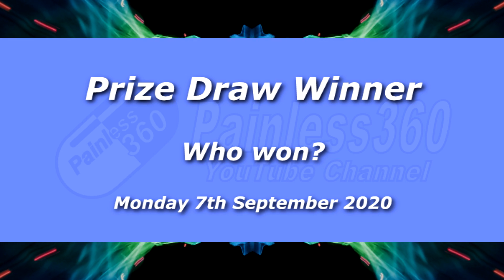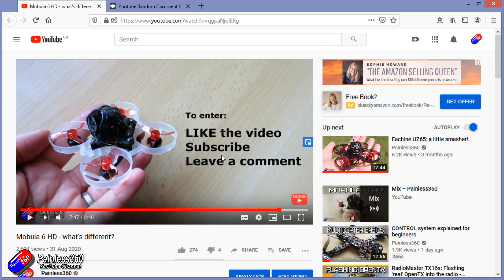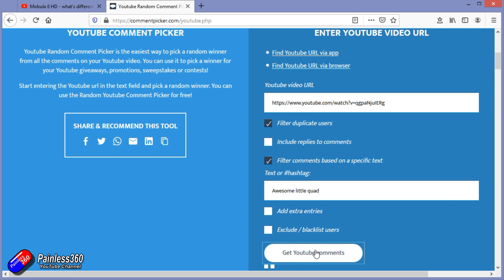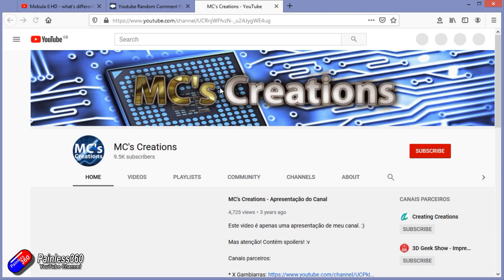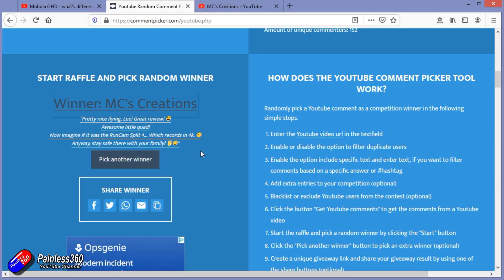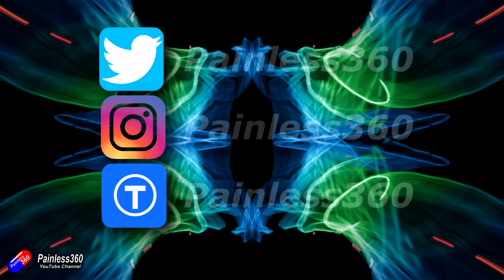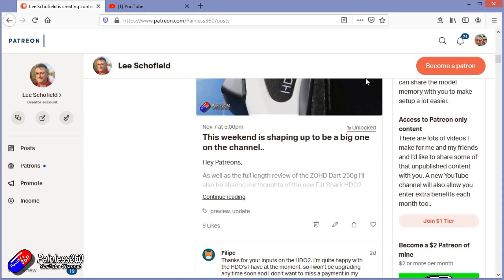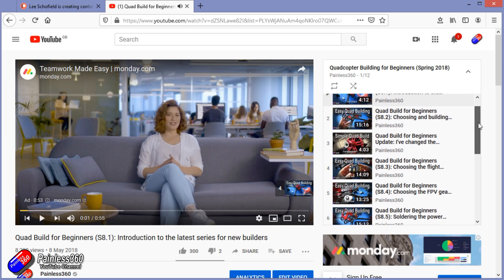Mobula 6 HD: Prize Draw